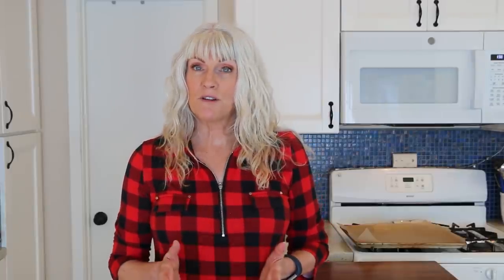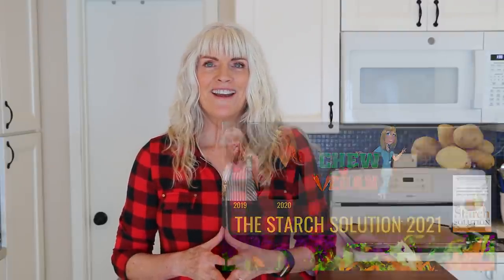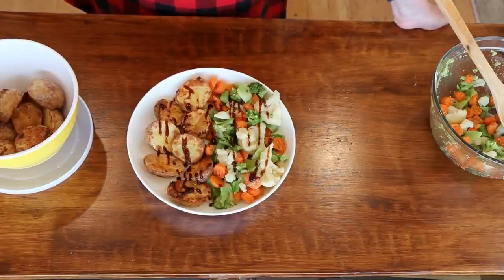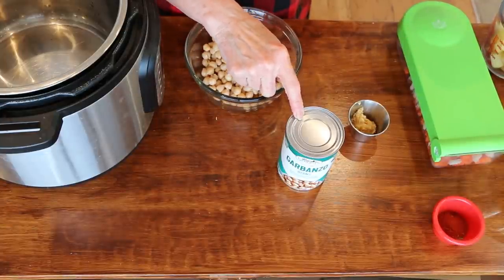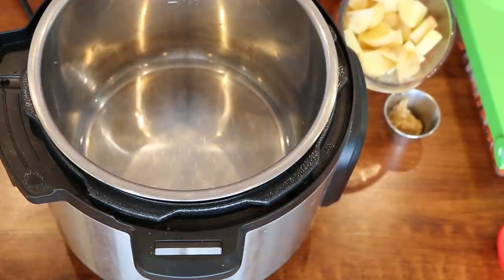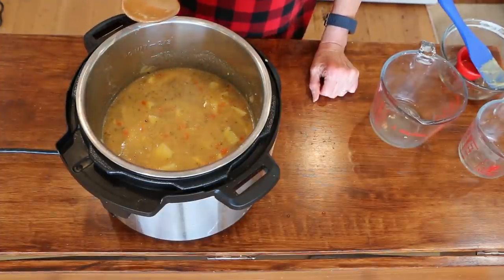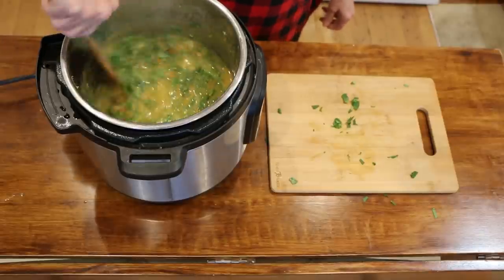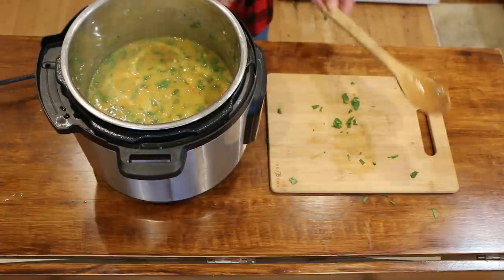Back To Basic Meals For Maximum Weight Loss/Starch Solution 2022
Back to basic meals for maximum weight loss on the starch solution is how we are starting 2022.  If you have gained a few pounds over the holidays or maybe just got off track then this is the video for you.  I will be showing you my basic go to meals for maximum weight loss for 2022.  Here are the recipes for these back to basic meals for maximum weight loss for 2022
#1 Japanese and Hannah Yams
Cut the ends off of the yams, no need to poke holes, the steam will escape out of the sides.  Bake for one hour @ 375 degrees.

#2 50/50 plate
Ingredients
small Yukon gold potatoes cut in half
one 16 ounce bag of any frozen veggie blend you like
garlic powder
onion powder
smoked paprika
nutritional yeast
Instructions:
Place the cut potatoes in a bowl
season with garlic powder, onion powder and smoked paprika and toss till well coated with seasonings.  Place in air fryer basket and set at 390 degrees and cook for 18 to 20 minutes and shake half way through. Meanwhile place the veggies in a microwave safe bowl, with 1 T of water and cover and microwave for 5 to 6 minutes.  Then you will drain any excess water and then season with garlic powder, onion powder and nutritional yeast and toss while they are still hot.
Build your plate with half of your plate with the veggies and the other half with the potatoes serve with catsup or BBQ sauce.

#3 Creamy garlic chickpea soup
Ingredients:
2 cans chick peas
1 carrot finely chopped
1/2  of an onion finely chopped
1 large potato chopped
3 cloves of garlic
2 cups veggie broth
1/2 to 1 tsp  smoked paprika
1/2 tsp dried thyme
1 tsp dried rosemary
1/8 to 1/4  tsp red pepper flakes
2 cups finely chopped greens (I used baby kale and baby spinach)
Instructions:
Drain and rinse one can of the chickpeas and set aside then add the entire contents of the other can to a blender and blend till smooth.
Set instant pot to saute and add 1/4 cup water and saute garlic, onions and carrots for 5 minutes.  Cancel saute mode and add the rest of the ingredients except the greens and cook for 15 minutes on manual setting then quick release and add the greens, stir and let sit for 5 minutes then enjoy!
#4 Hash browns with veggies
Ingredients:
frozen hashbrowns
frozen peppers and onions
garlic powder
onion powder
smoked paprika
Instuctions:
Preheat a good non stick pan. Pan is ready when you add a few drops of water and the water beads up and bounces.  To a bowl all ingredients and stir and add to the pan and press down to one layer and let cook for 5 minutes or so on medium high heat.  When the edges start to brown then you can either stir or flip.  I don't have very good luck flipping so I stir and the press down and cook for another few minutes.  Serve with catsup, BBQ sauce or salsa.

Link to the shirt I am wearing:

download a free low calorie density chart

Dash waffle iron

Dash waffle iron

VEGGIE CHOPPER

BELLA NONSTICK GRIDDLE:

TOFU PRESS

Instant pot

50 oz. large serving bowls

ultrean 6 quart air fryer

The Starch Solutions by Dr. John Mcdougall